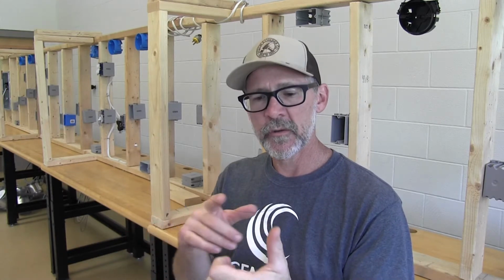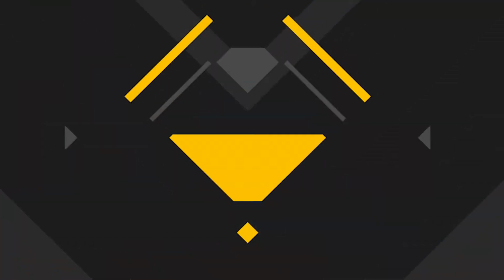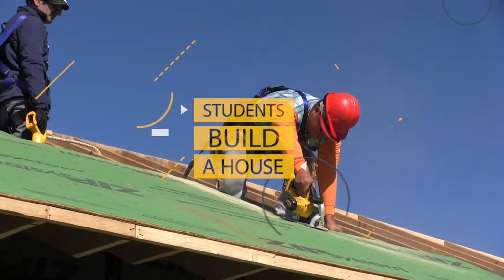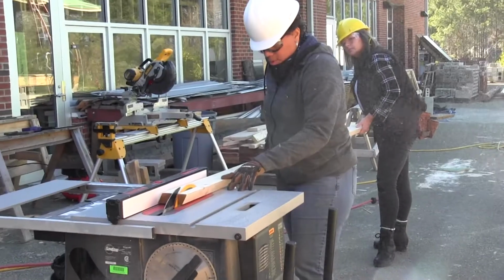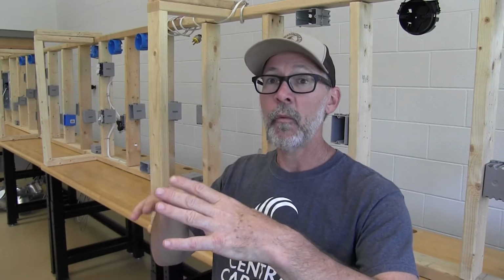Building Construction Technology Program Virtual Tour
The Central Carolina Community College Building Construction Technologies program prepares students for today’s growing job market in the construction industry by combining hands-on training with classroom instruction to provide students with a solid foundation in the skills needed for this vibrant sector.